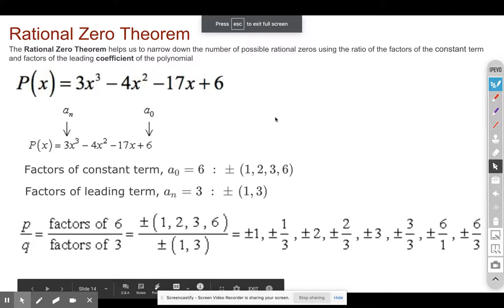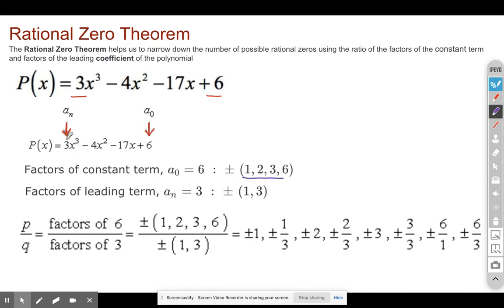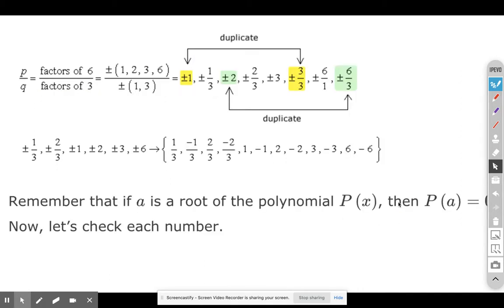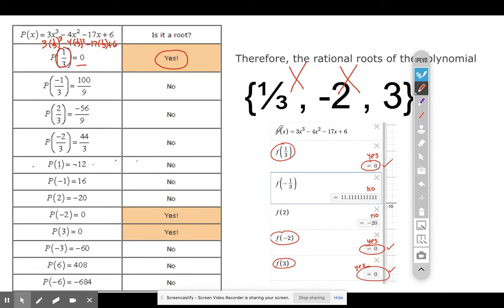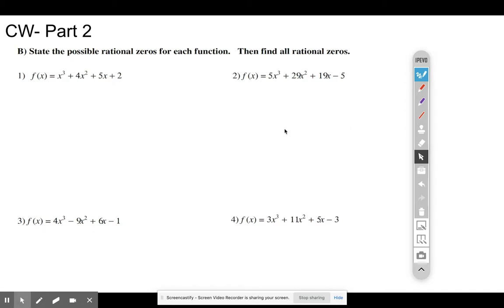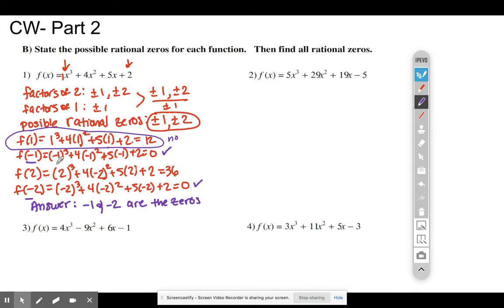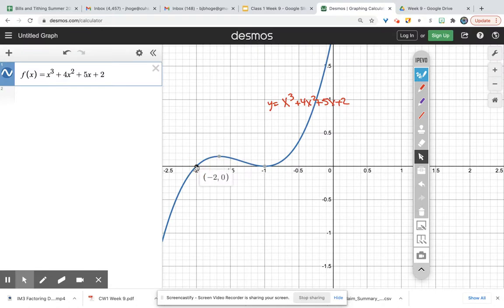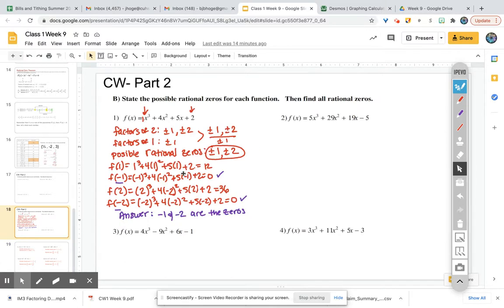IM3 Rational Zero Theorem in Polynomials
Rational Zero Theorem in Polynomials